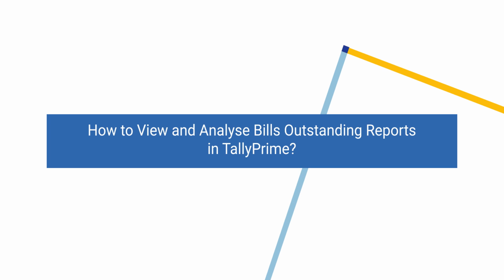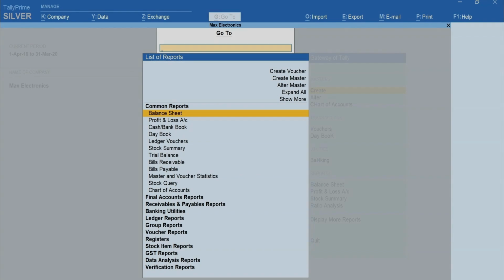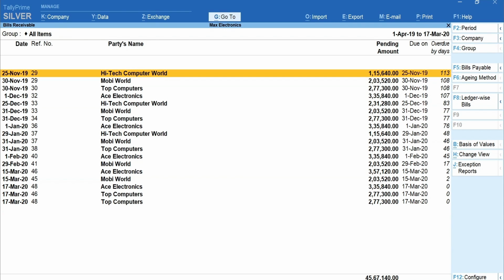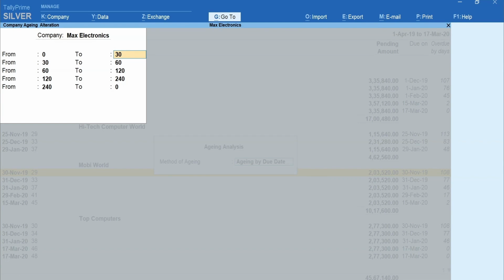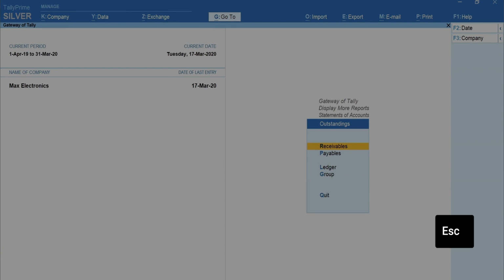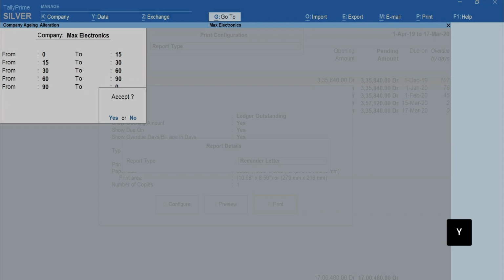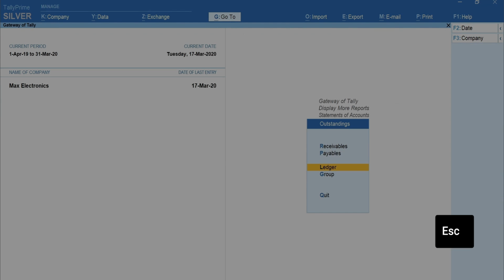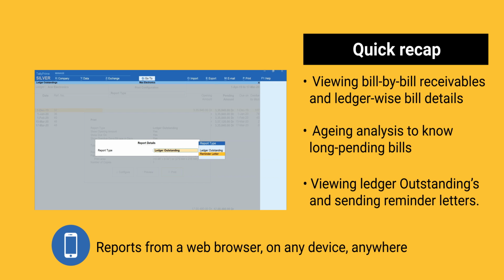12 How to View and Analyse Bills Outstanding Reports in TallyPrime